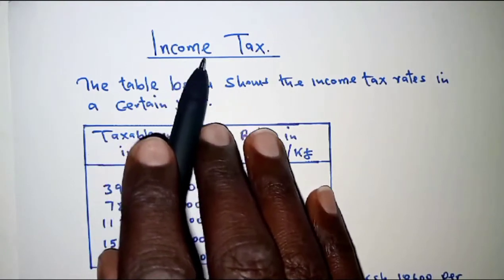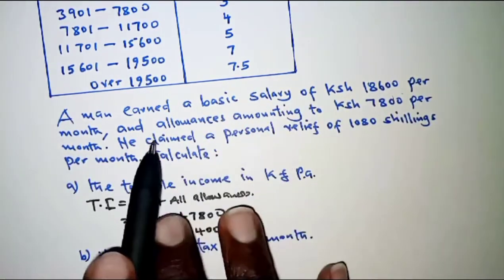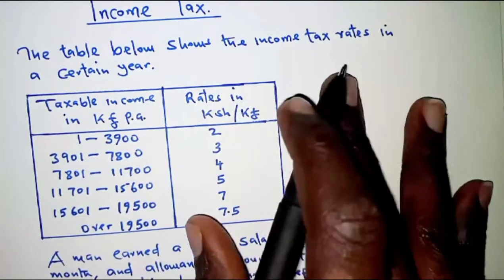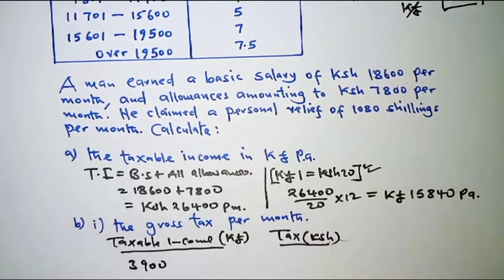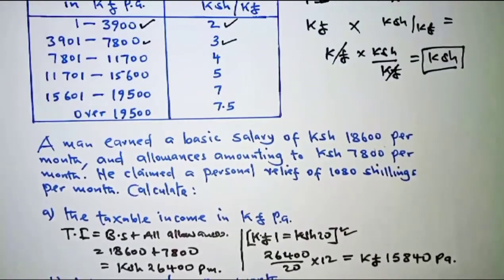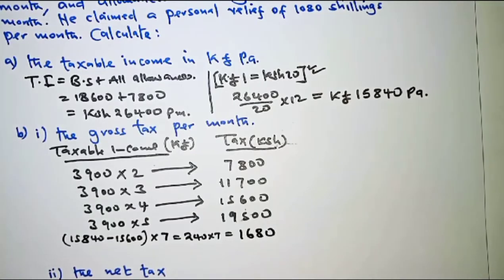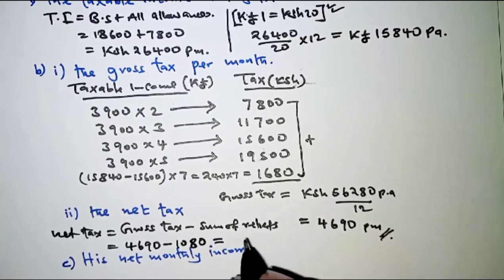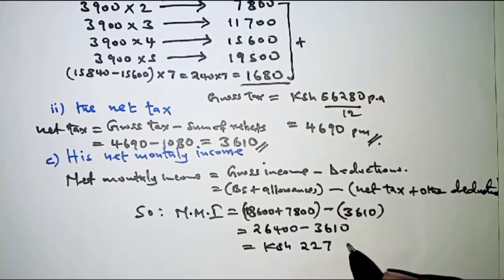Income tax calculation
Learn income tax calculation. step by step worked example.